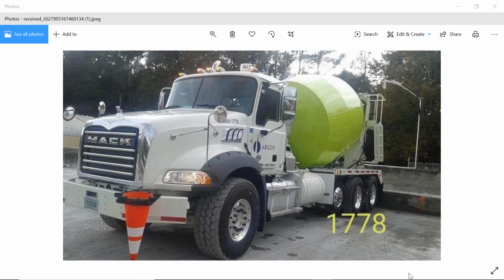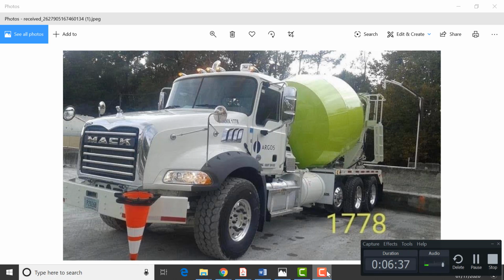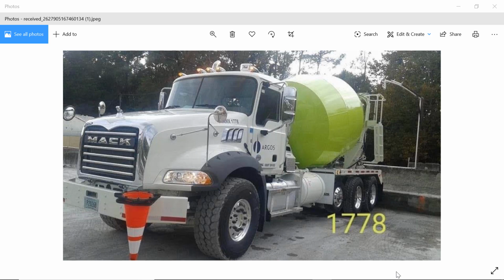Concrete Batch Plant operator Study Guide Part 2A